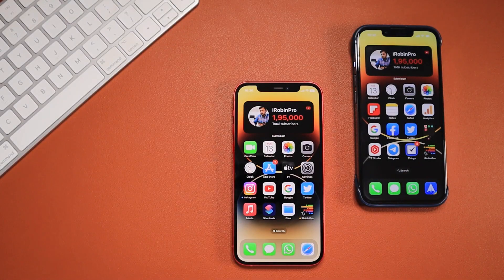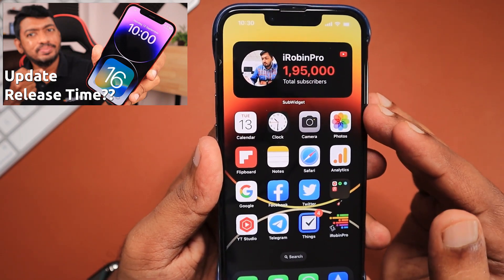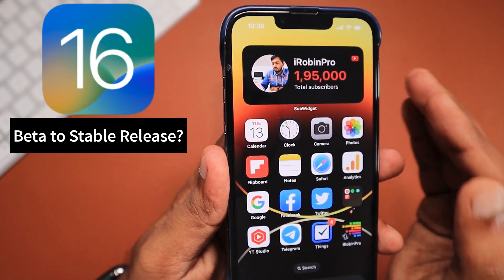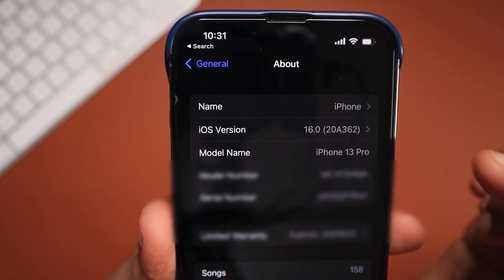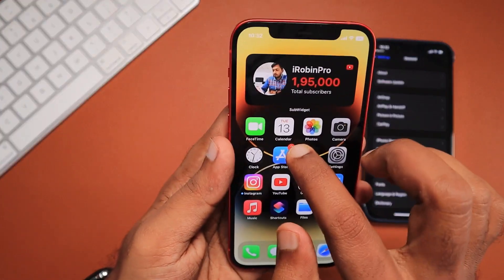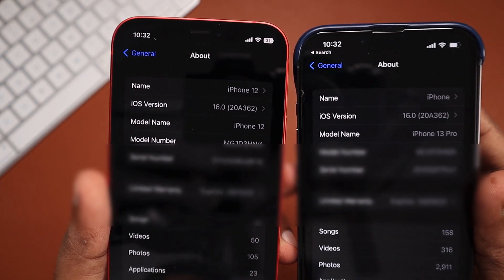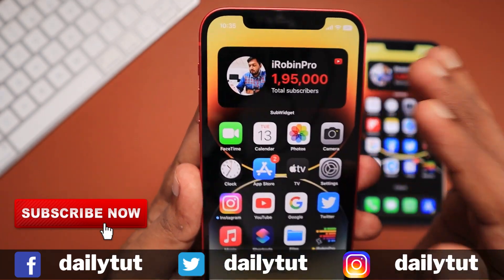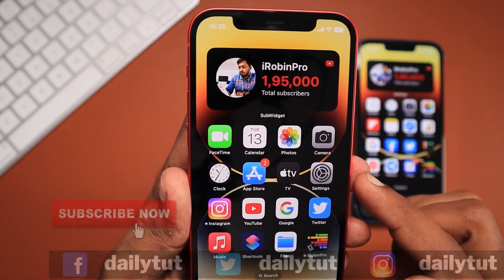iOS 16 Beta to Stable Release 🔥 Not Available in iPhone, Why?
Using iOS 16 Beta and Wondering why iOS 16 Update is not available in your iPhone? Here is Why? and How to get next iOS 16 update release. Sharing some useful tips in this episode.

iOS 16 Update Release Time 🔥 Update Not Showing? How to Fix?